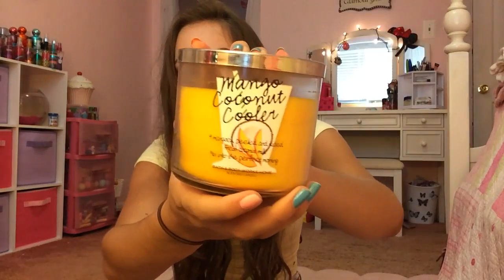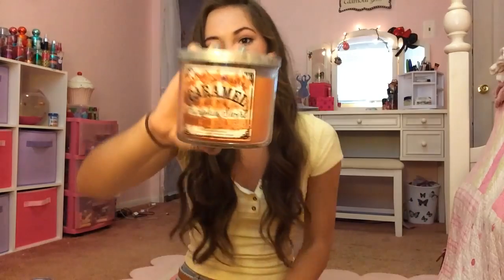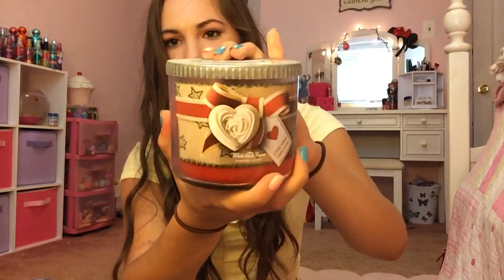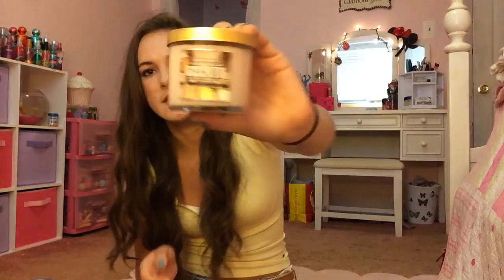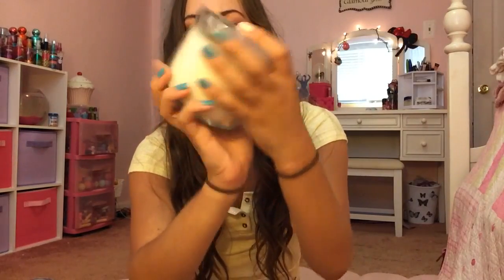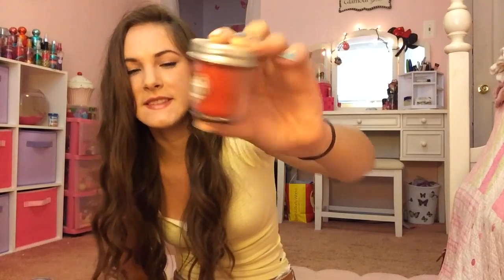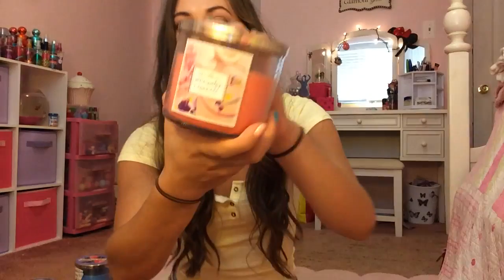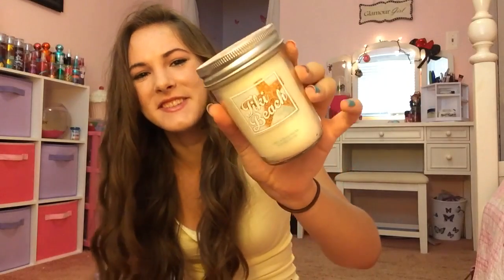My Bath & Body Works Candle Collection!